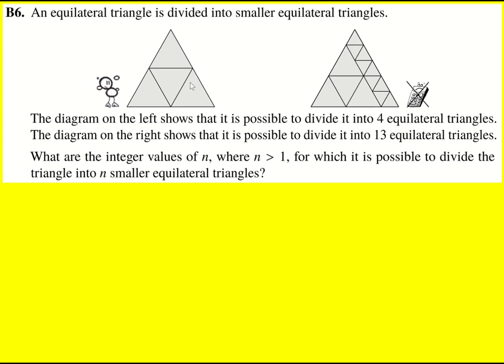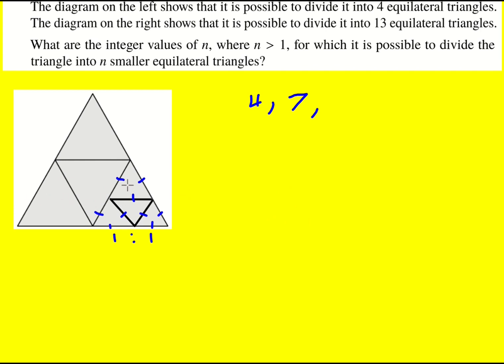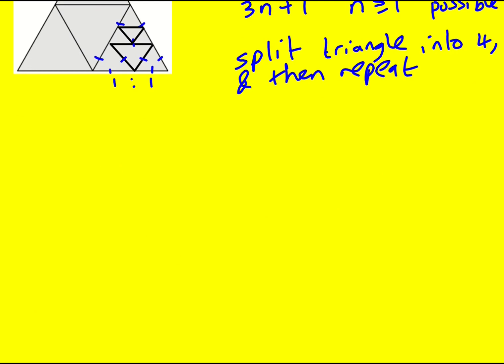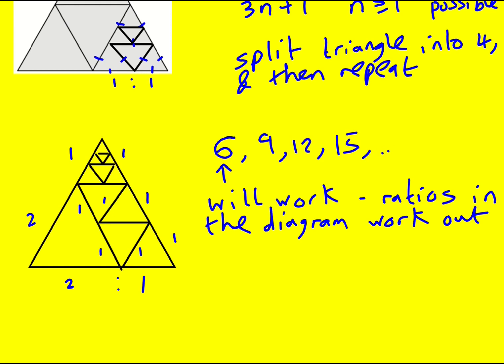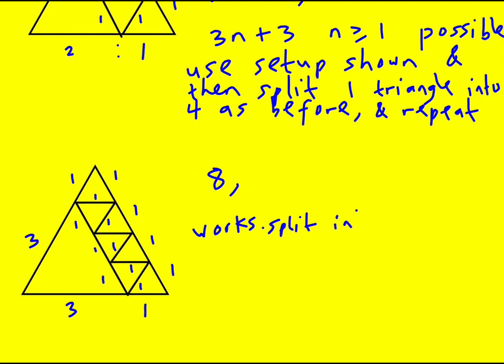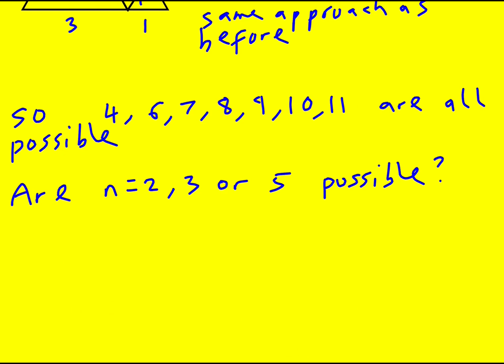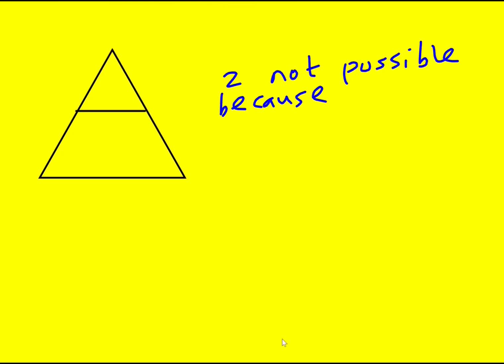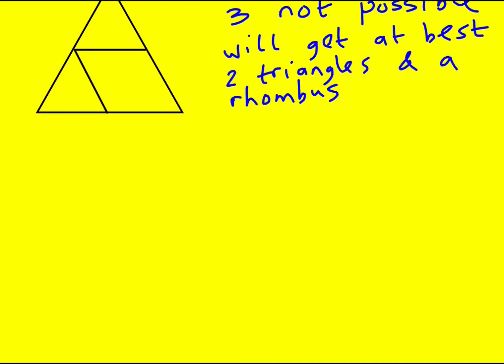JMO 2019 qB6 (UKMT Junior Maths Olympiad)